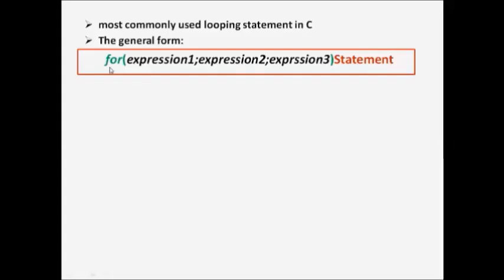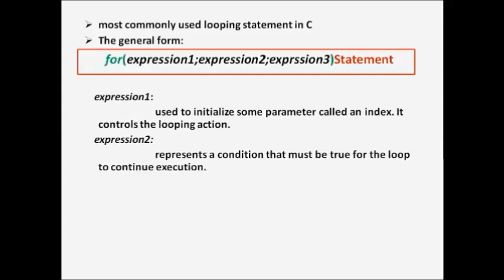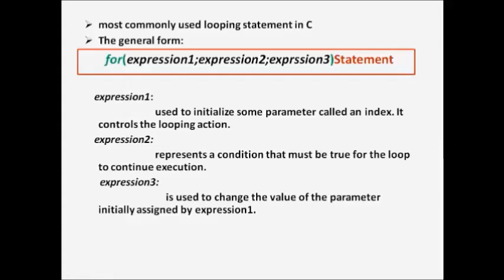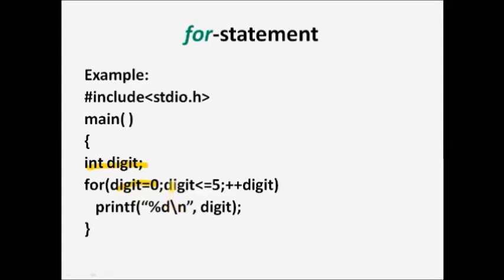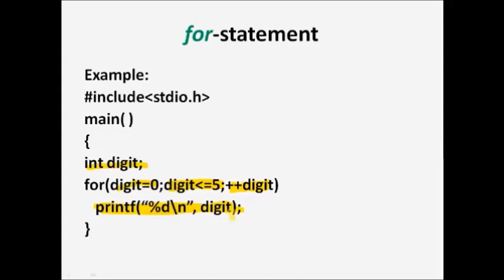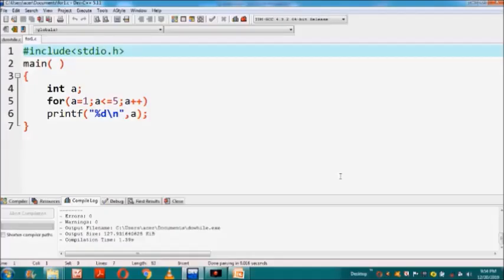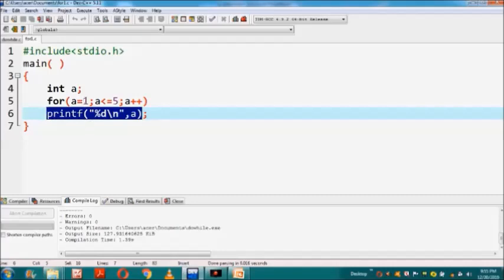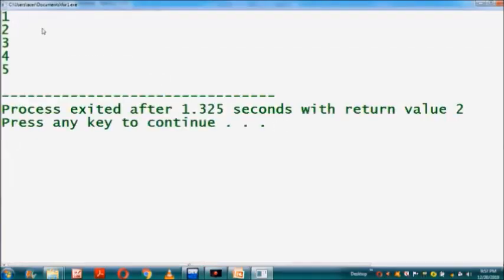FOR LOOP|PROGRAMMING IN C-25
FOR STATEMENT IS USED TO CARRY OUT LOOPING OPERATION